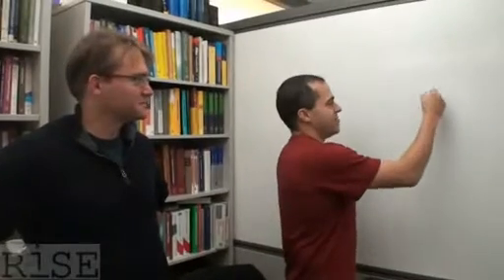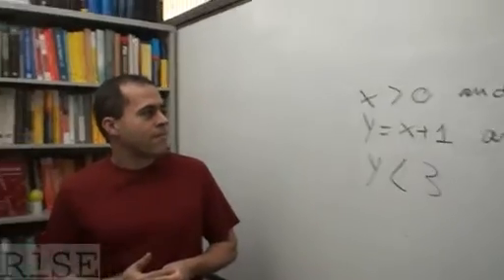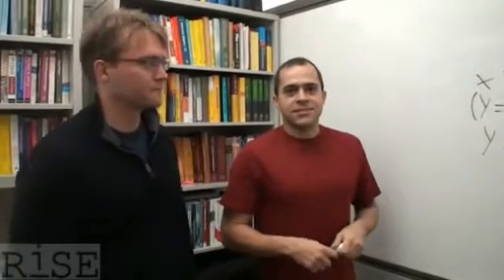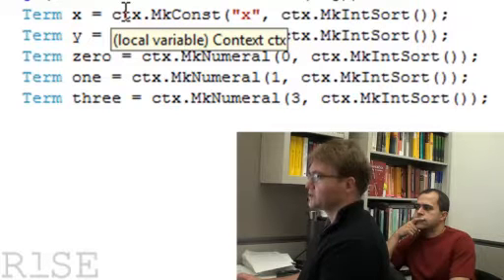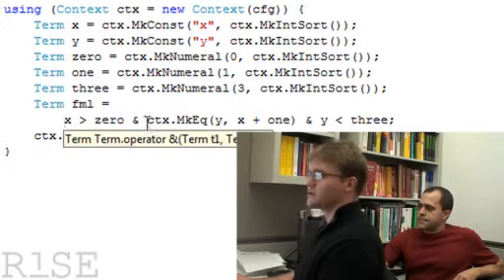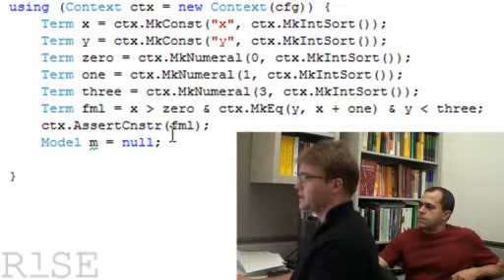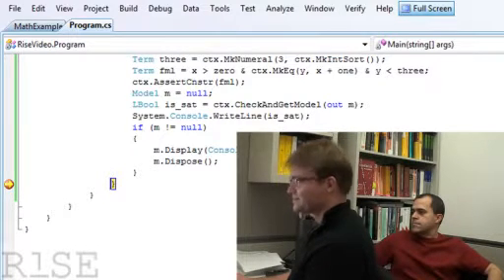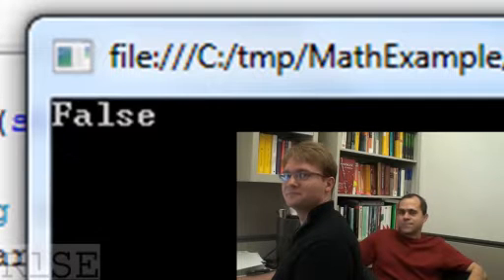Nikolaj Bjørner and Leonardo de Moura: The Z3 Constraint Solver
Uploaded to YouTube because WMV formatting will not play on some devices.